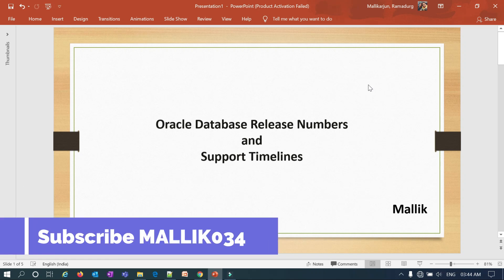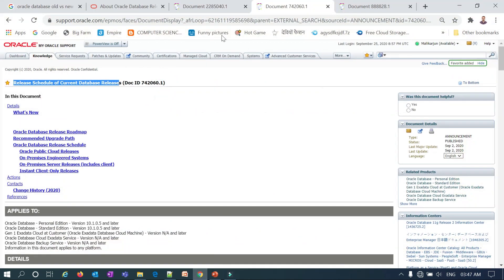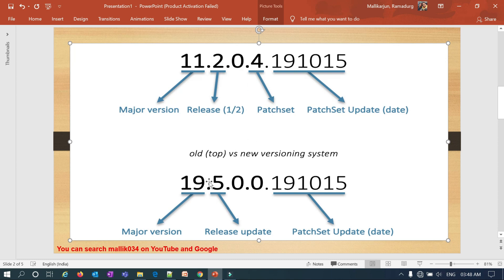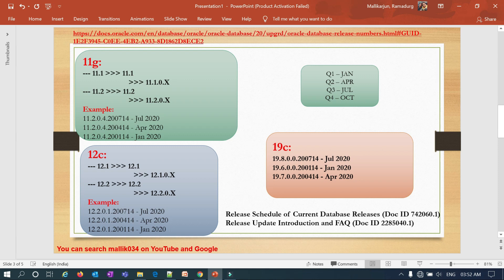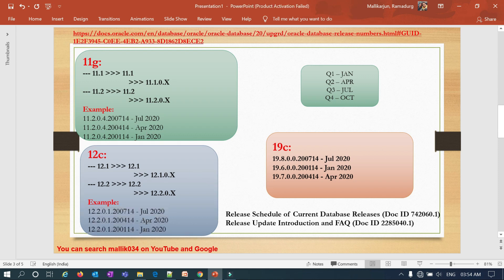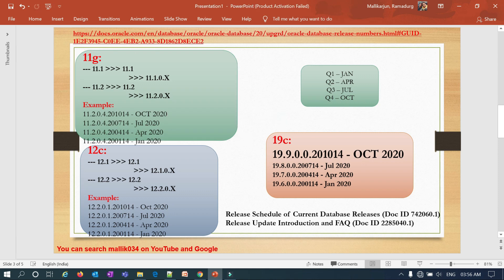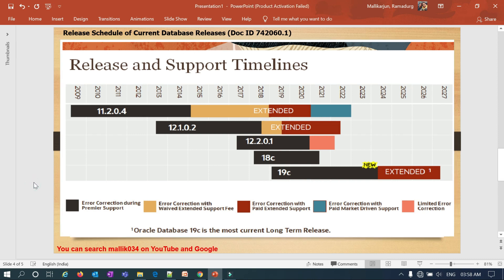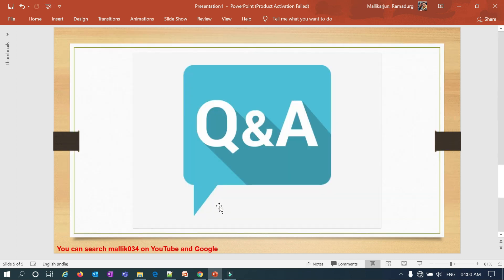Oracle Database Release Numbers and Support lifetime - Primer Support and Extended Support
11g:

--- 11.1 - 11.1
   -11.1.0.X
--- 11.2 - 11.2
   - 11.2.0.X
Example:
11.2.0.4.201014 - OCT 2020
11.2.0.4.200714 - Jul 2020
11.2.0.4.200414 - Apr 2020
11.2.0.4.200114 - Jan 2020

12c:
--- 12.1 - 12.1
   - 12.1.0.X
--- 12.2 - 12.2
   - 12.2.0.X
Example:
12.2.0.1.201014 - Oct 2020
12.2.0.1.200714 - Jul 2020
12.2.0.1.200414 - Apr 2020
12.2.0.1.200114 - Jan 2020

19c:
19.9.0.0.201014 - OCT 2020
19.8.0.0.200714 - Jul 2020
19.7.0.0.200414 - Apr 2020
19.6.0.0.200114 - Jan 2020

Release Schedule of Current Database Releases (Doc ID 742060.1)
Release Update Introduction and FAQ (Doc ID 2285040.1)

Skype: malluramadurg

Regards,
Mallikarjun Ramadurg
Skype: malluramadurg